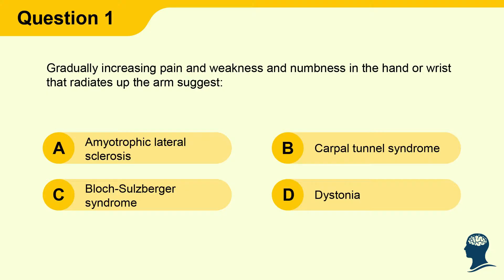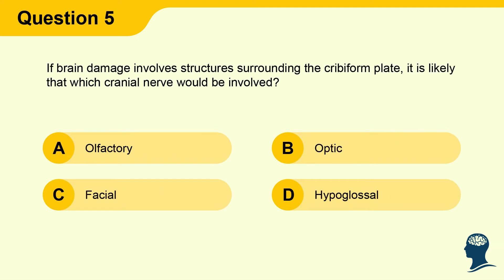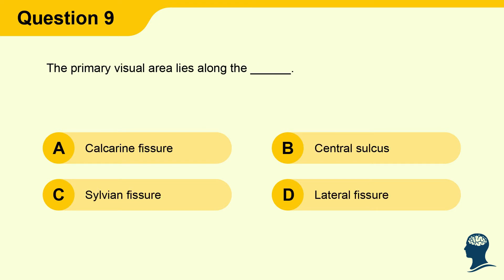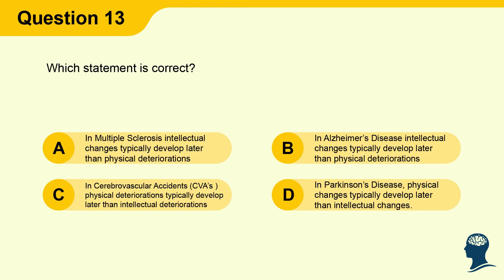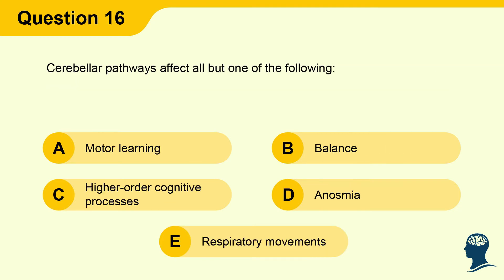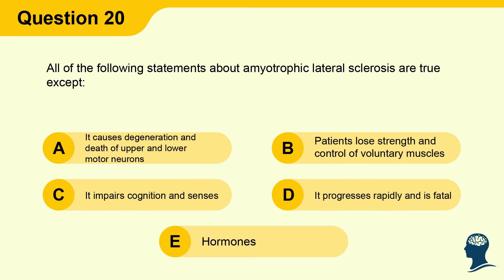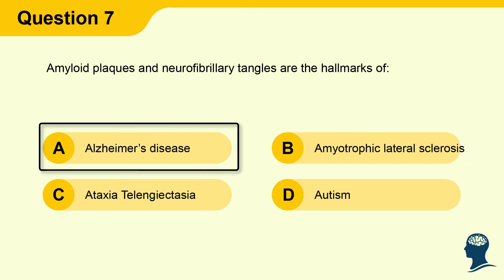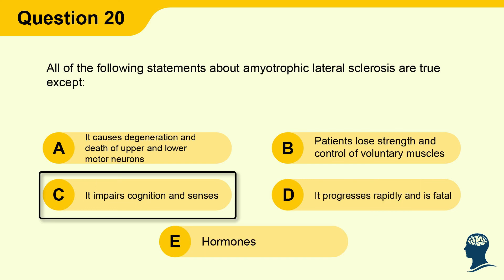Brain Disorders and Disease Quiz - Human Anatomy and Physiology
Take part 1 of the Neurological Brain Disease and Disorders Multiple Choice Quiz.